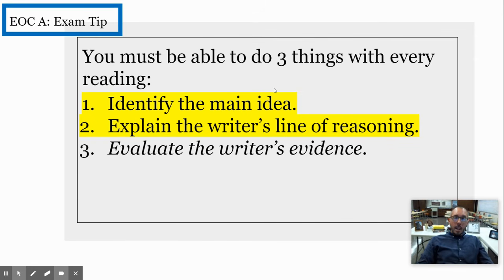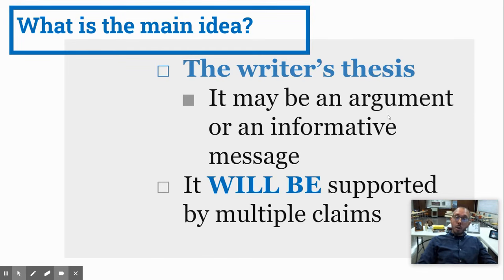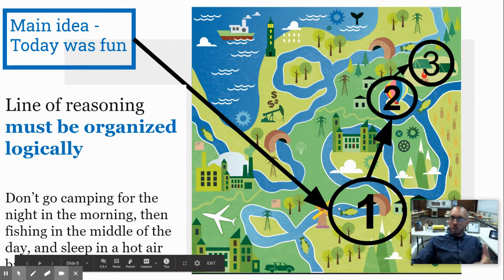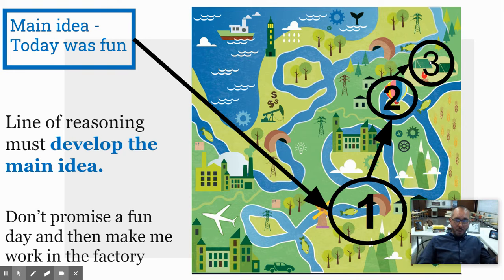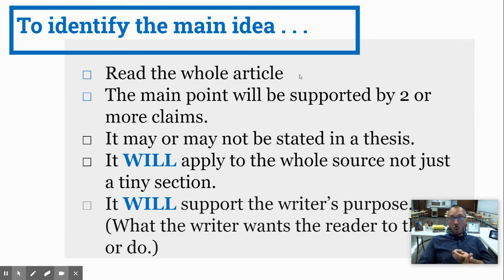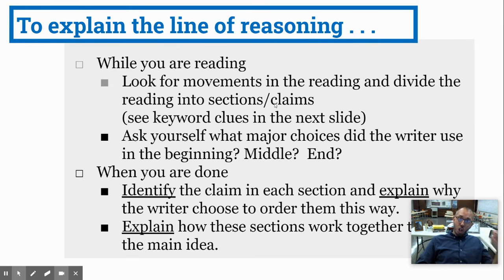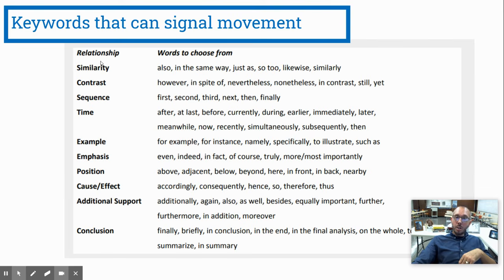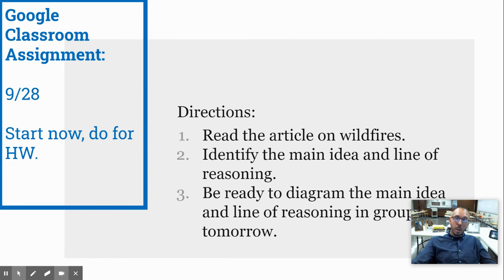AP Seminar: Identifying Main Idea and Line of Reasoning - Part 1 of 3 on how to write an EOC A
Part 1 of 3 on how to write an EOC A